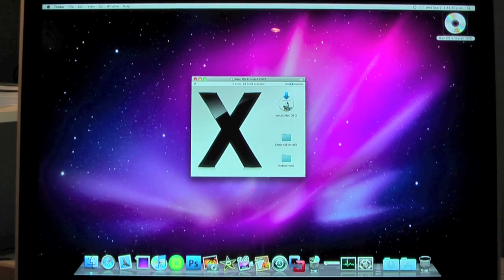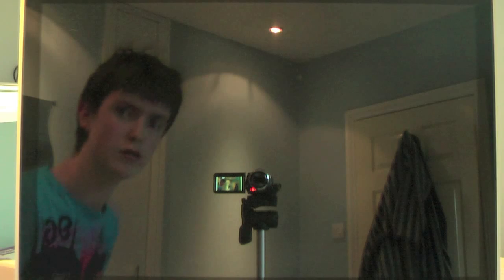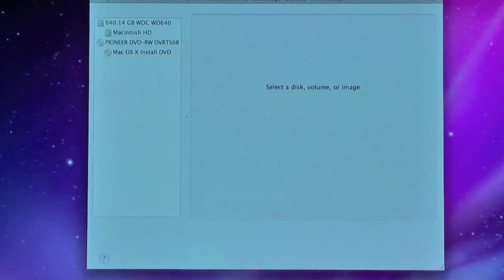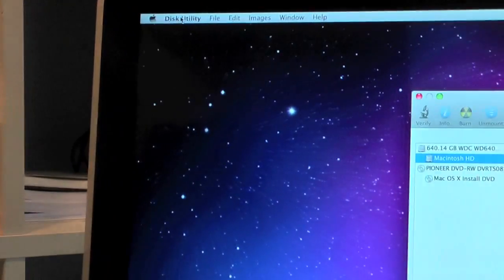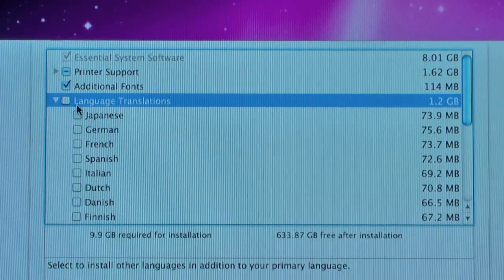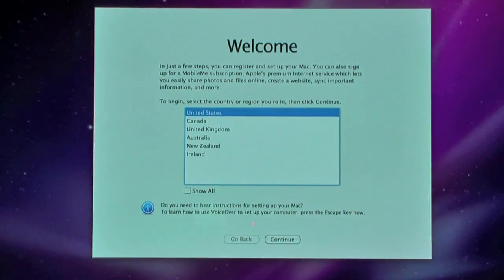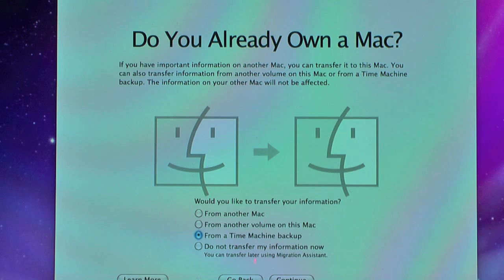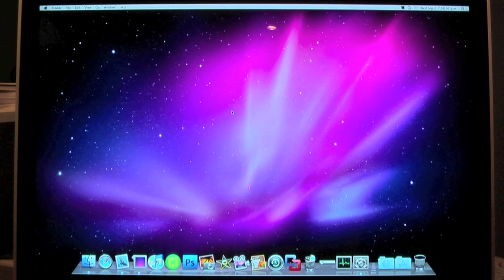How To Do A Clean Install Of Snow Leopard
REMEMBER! You have to back up all your data with Time Machine before you do a clean install because this process wipes your hard drive clean!

NOTE! If you have a BootCamp partition you have to erase it with the bootcamp assistant before you do a clean install because once the operating system is reinstalled it will not recognize it.

I decided to clean out all the old Leopard files on my Mac by doing a clean install to see if it would run faster, and it seems to!

(Original upload date: 3/September/2009)